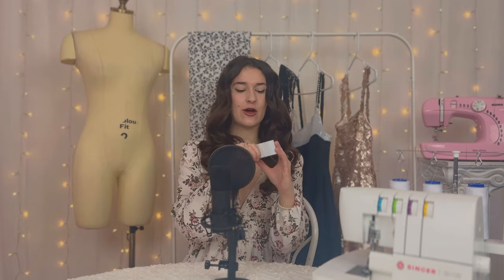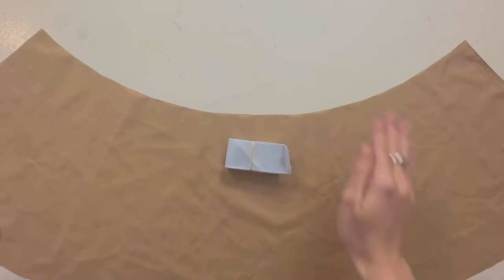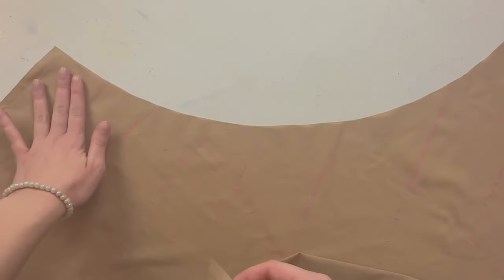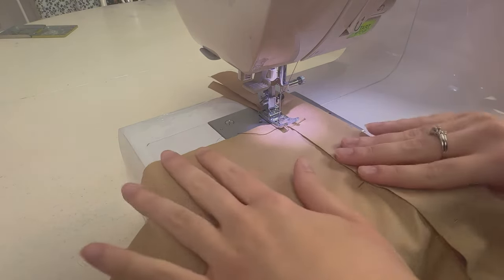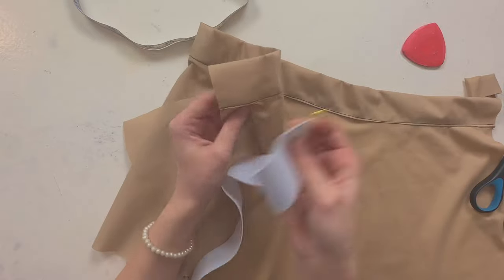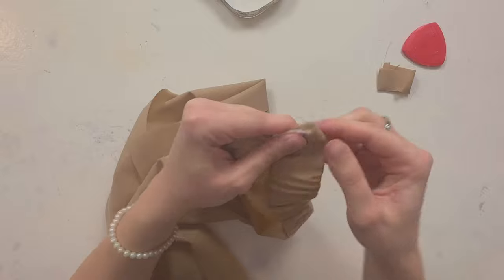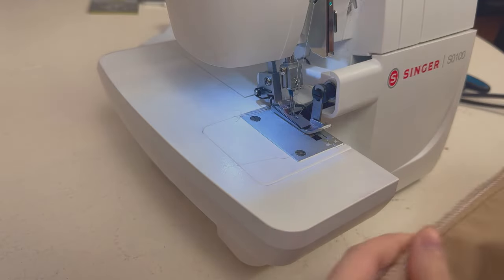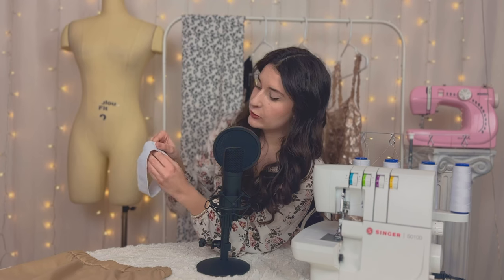Beginner Sewing Course [Day 22] How to sew an elastic waistband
Hello everybody, I hope you are well! 🎀 Welcome to Day 22 of my Beginner Sewing Course. Today, we are learning how to sew an elastic waistband. Grab one of the circle skirts you made previously and grab some elastic. The best way to insert an elastic is to make a casing so that is exactly what we are doing today. For future projects, I suggest you use a full circle skirt or a pair of shorts or pants as those have a continuous circle that isn’t cut by a line making the waistband a lot les bulky. Tomorrow, we are learning how to sew straps. I’ll see you then 🤍

00:00 Introduction
00:36 Making the waistband
04:22 Sewing the waistband
07:03 Inserting the elastic
11:35 Closing the skirt
13:36 Conclusion